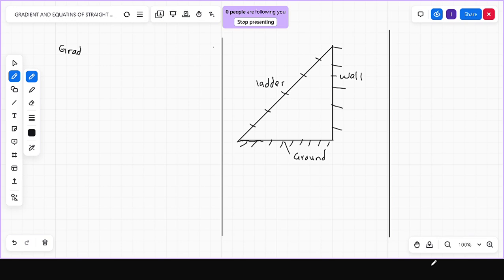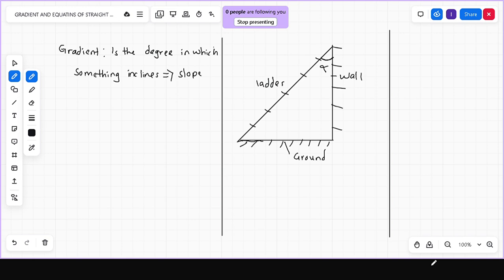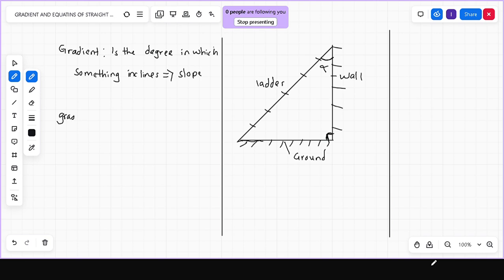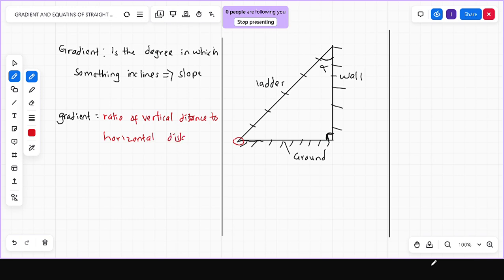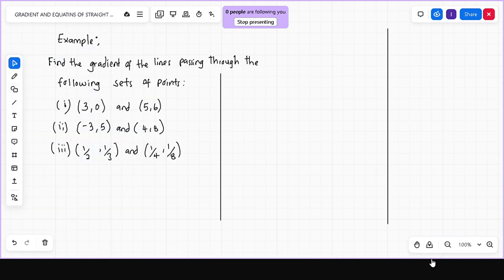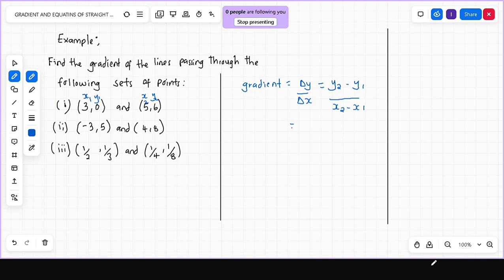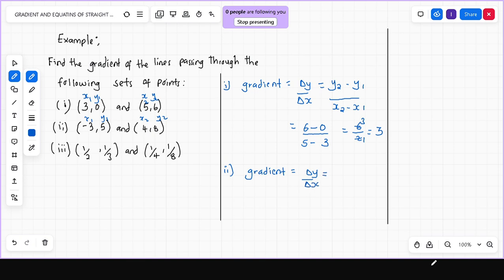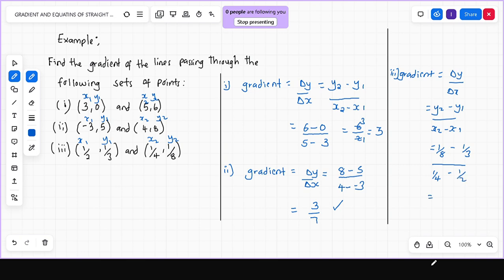GRADIENT AND EQUATIONS OF STRAIGHT LINES - Finding Gradient